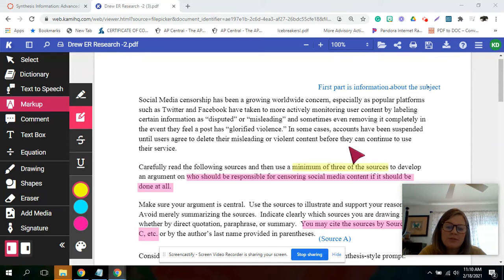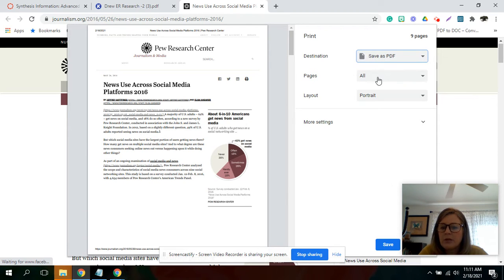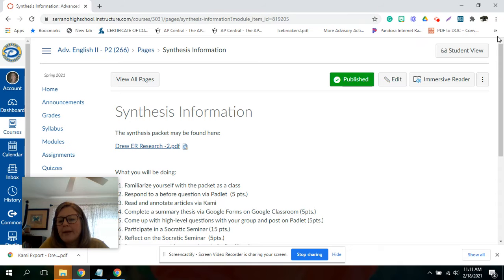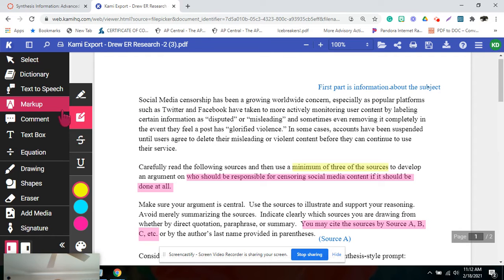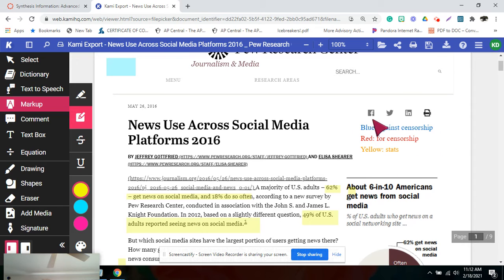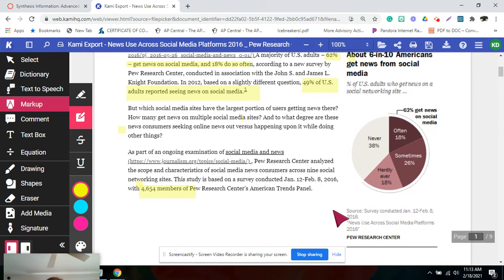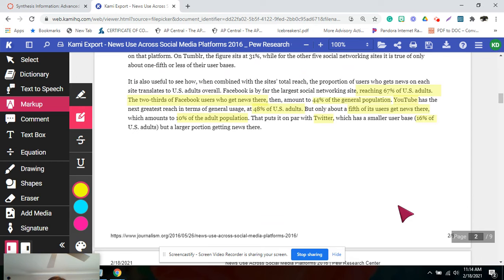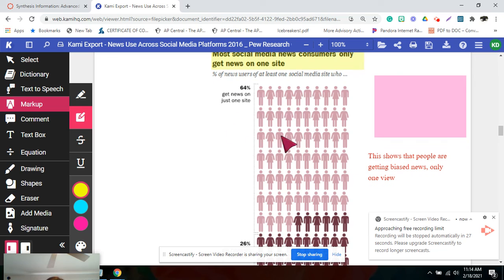Source A Annotations: Feb 18, 2021 11:15 AM